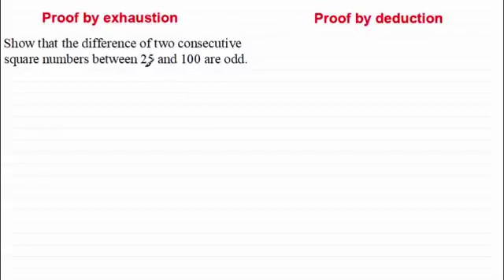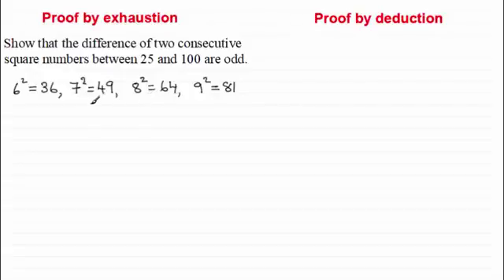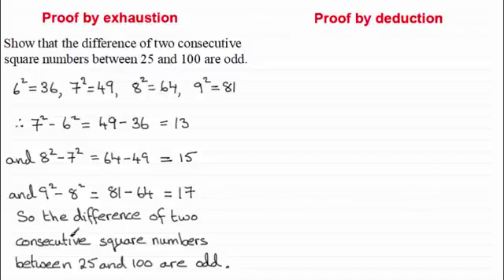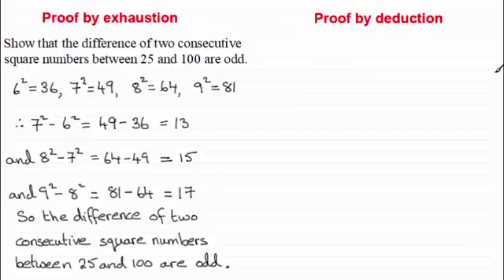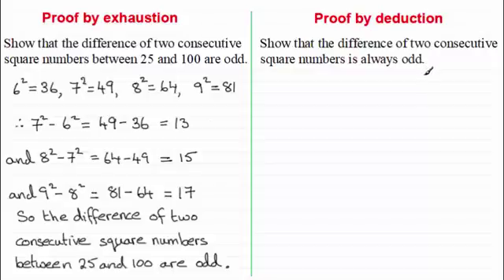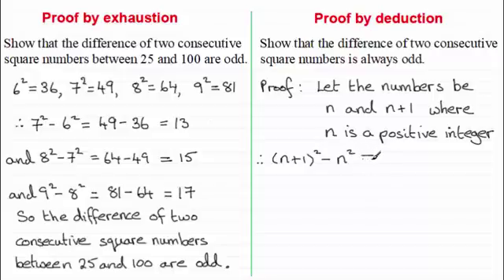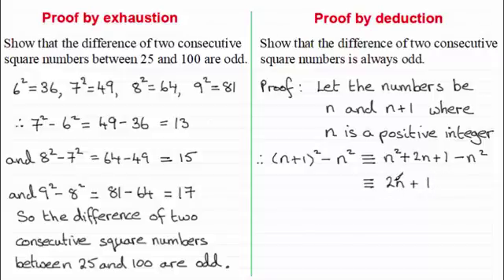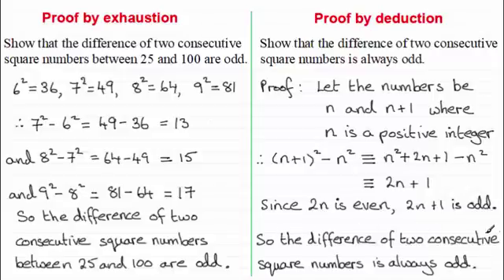Proof by Exhaustion and Deduction | ExamSolutions - maths problems answered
In this video I explore proof by exhaustion and deduction by showing you a couple of examples.